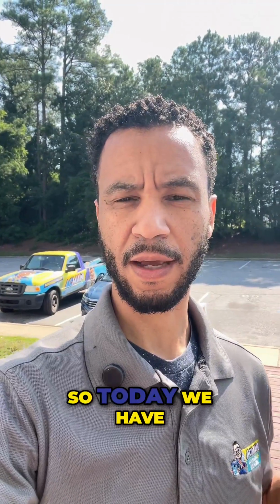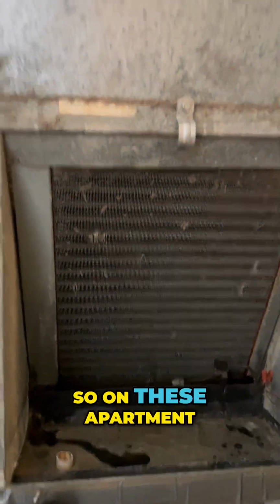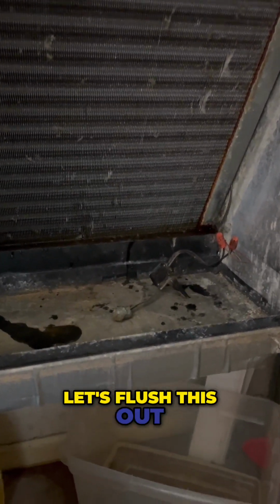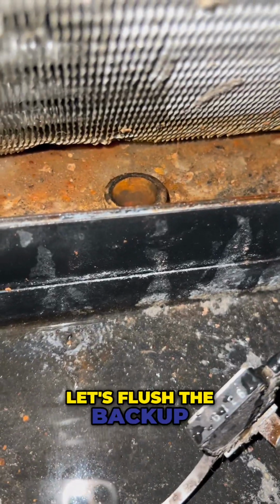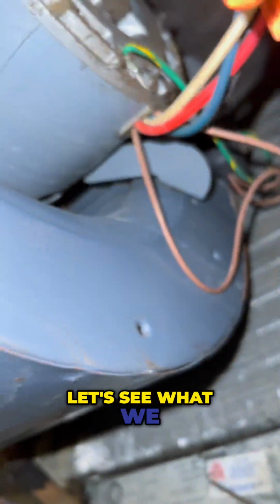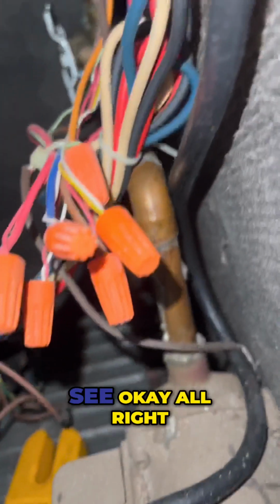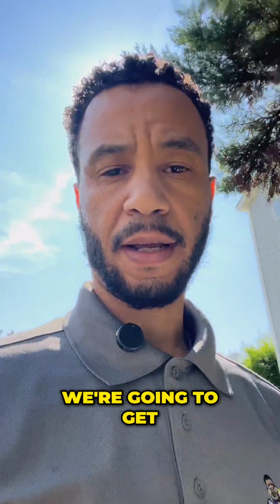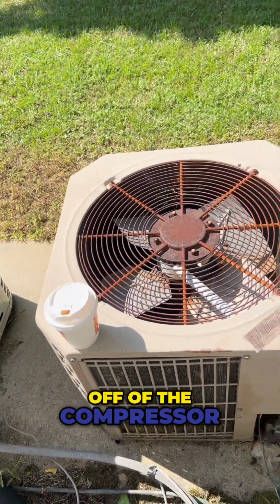A Day in the Life of an HVAC Tech Tips & Tricks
Welcome to A/C Man Heating and Air, your trusted veteran-owned HVAC service provider in Fayetteville, NC. With over 20 years of dedicated service, we specialize in Fayetteville HVAC repair, maintenance, and installations, ensuring your home remains comfortable year-round. Our team of certified professionals is committed to delivering top-notch solutions to meet the unique needs of Fayetteville's climate and our esteemed retired military community. AC Man is a Highly Rated, Reputable HVAC company in Fayetteville.

Services We Offer:
HVAC Repair Fayetteville NC
HVAC Maintenance & Tune-Ups
Heating and Air Conditioning Installations
Energy-Efficient HVAC Solutions
24/7 Emergency HVAC Services

Why Choose Us:
20+ Years Serving Fayetteville, NC
Expert, Certified HVAC Technicians
Commitment to Customer Satisfaction
Tailored Solutions for Retired Military Veterans

For reliable HVAC services in Fayetteville, NC, reach out to A/C Man Heating and Air. Let us be the heroes for your home's comfort.

Thank you for choosing A/C Man Heating and Air – Fayetteville, NC's premier HVAC service provider.

AC Man Heating and Air Fayetteville NC